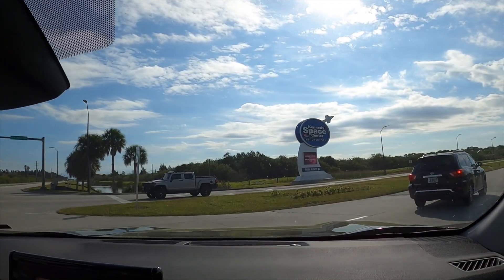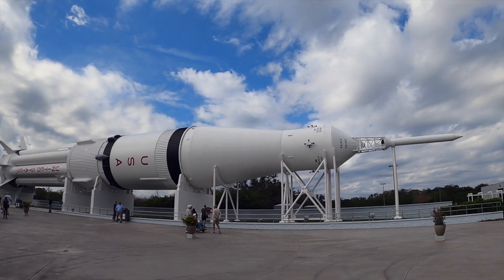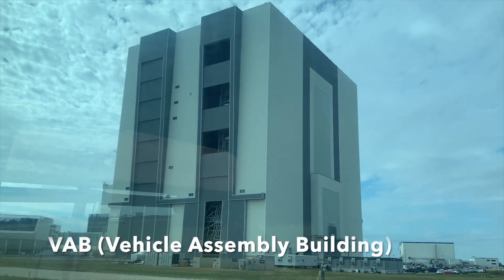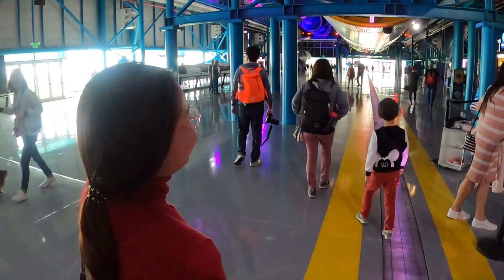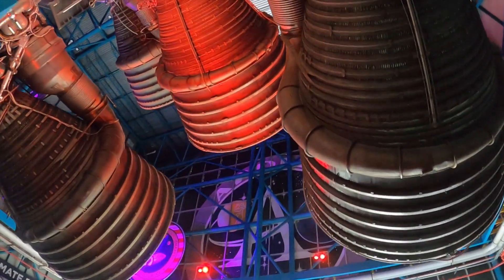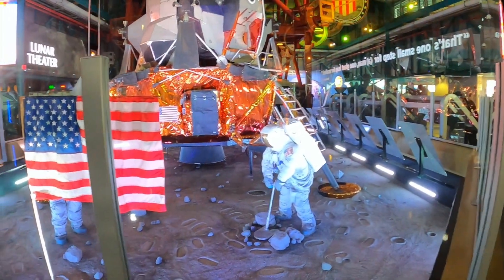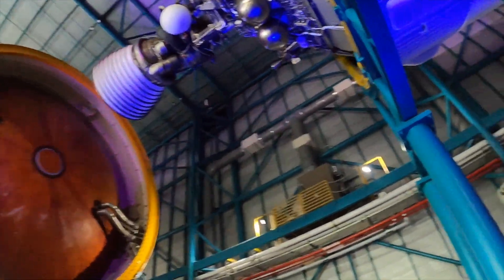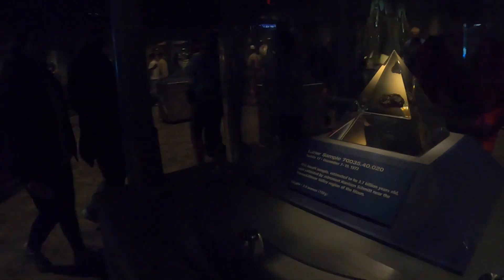Kennedy Space Center | NASA Cape Canaveral, Florida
Panning to visit Florida? Then Kennedy Space Center should be in your list.
Kennedy Space Center (KSC, originally known as the NASA Launch Operations Center) is one of ten National Aeronautics and Space Administration field centers.

Parking Fee: $10
Daily Admission Ticket Adult: $57
Daily Admission Ticket Child : $47

Inside Kennedy Space Center you will see:
Jeff Bezos' - Blue Origin
Elon Musk's - Space X
Boeing Facility
Rocket Garden
Moon Tree Garden
Apollo Center
Saturn V Rocket
Space Shuttle Atlantis
Hubble Telescope
Vehicle Assembly Building
Launch Pad 39A
Launch Pad 39B
The Crawler
Apollo Center Treasures Gallery